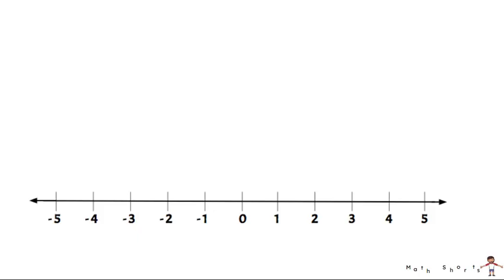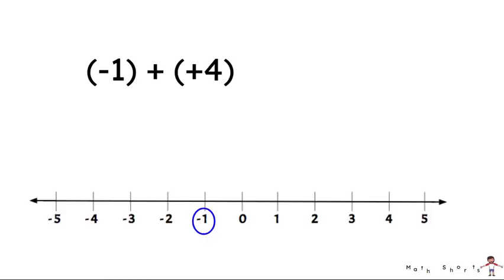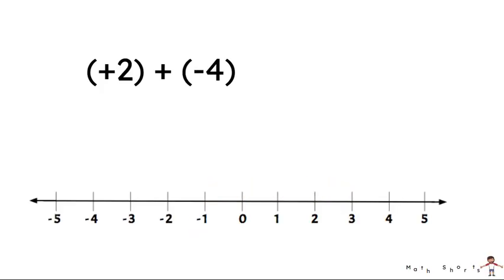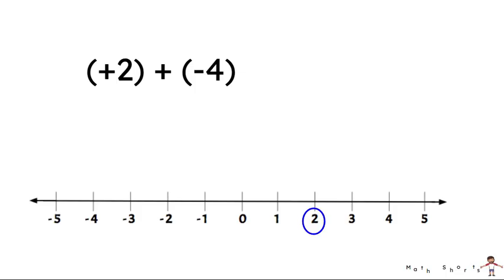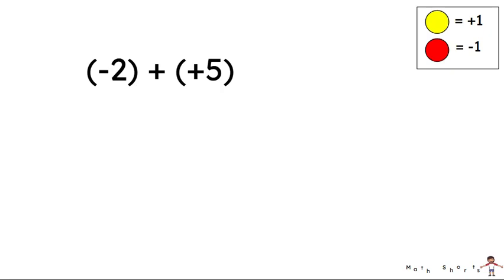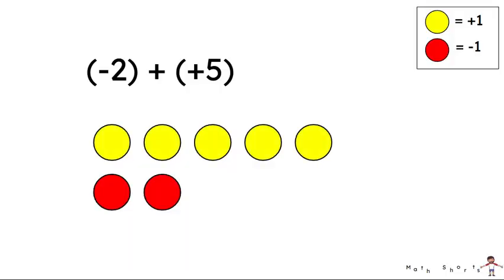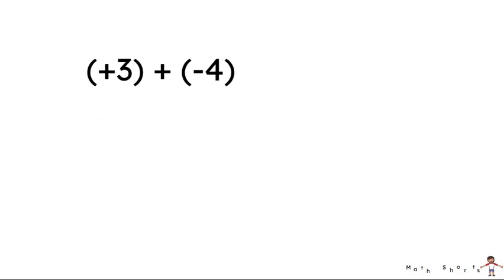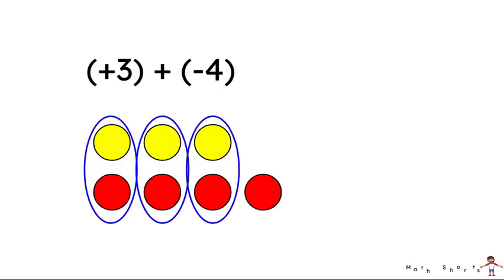Adding Integers Pictorially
This is an instructional math video on how to add integers pictorially using number lines and counters.